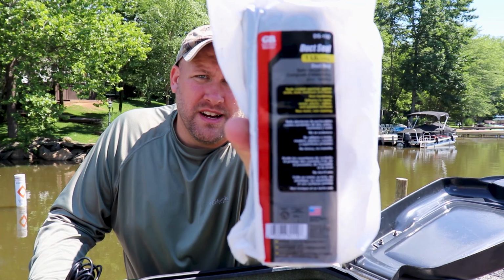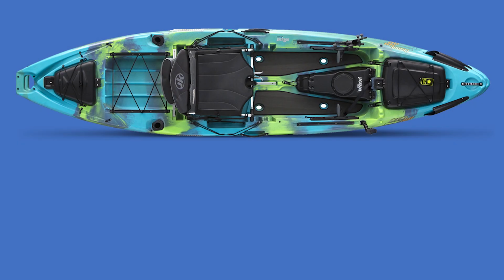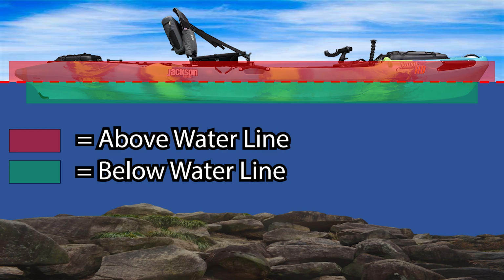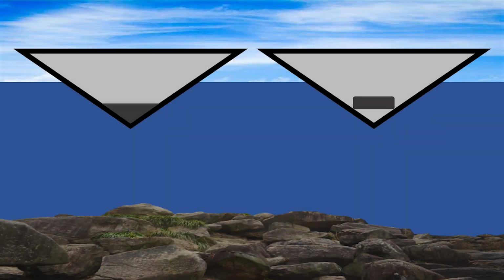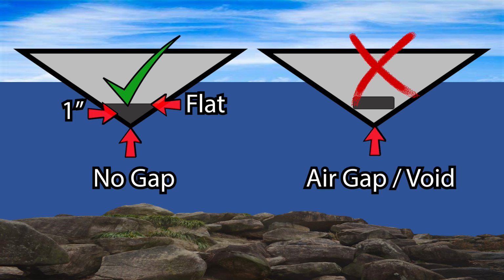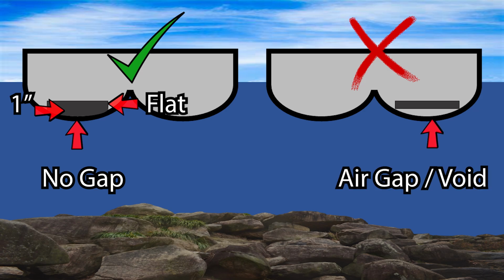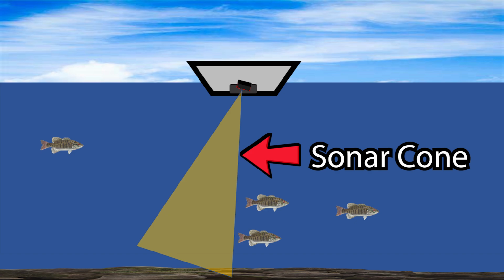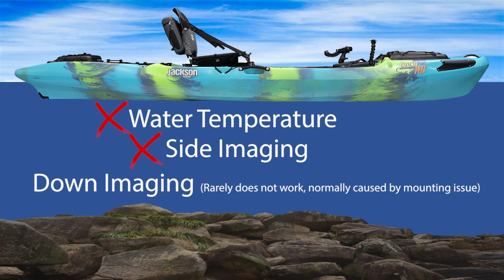Garmin Striker 4 Inside the Hull Transducer Mount | Cheap, Quick, Easy Kayak Transducer Mounting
See how to install the Garmin Striker 4 fish finder transducer inside the hull of your kayak using duct seal. See how to mount your transducer on your kayak in a safe and functional place, without the need for expensive accessories or drilling new holes in your kayak. In depth explanation of common in hull transducer mounting issues and mistakes along with what fish finder features work and don't work with a in hull transducer mount on your kayak.

Battery Options:
Nocqua Pro Power Kit Battery 20 Ah
Nocqua Pro Power Kit Battery 10.0 Ah
YakAttack GridLoc Through Hull Wiring Kits for Battery Connections

FISHFINDER MOUNTING / 1" & 1.5"
YakAttack Round Base Fishfinder Mount Track Mount Striker 4
Aluminum 1" Round Base Mount "B" Size Ball Garmin Striker 4
RAM Type B 1" Track Mount Ball
Aluminum 1.5" Round Base Mount "C" Size Ball Garmin Striker 4
RAM Type C 1.5" Track Mount Ball

TRANSDUCER MOUNTING
YakAttack Switchblade Transducer Deployment Arm, Track Mounted
Garmin in Hull Foam Transducer Mount
Duct Seal

ACCESSORIES
YakAttack BlackPak Pro 16" x 16" Fishing Crate with 6 Rod Holders
YakAttack BlackPak Pro 13" x 16" Fishing Crate with 4 Rod Holders
YakAttack BlackPak Pro 13" x 13" Fishing Crate with 3 Rod Holders
YakAttack Track Mount Roto Grip Paddle Holder
YakAttack LeaderBoard Kayak Fish Measuring Board